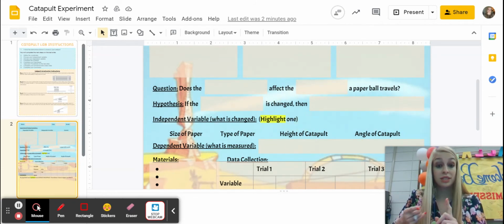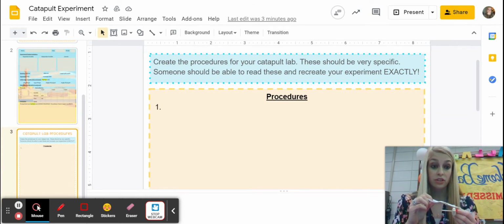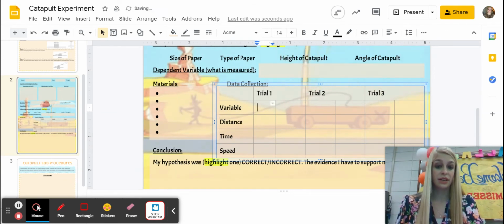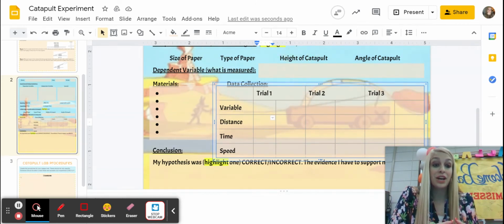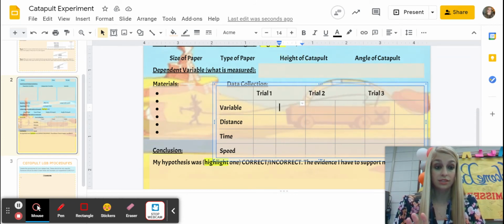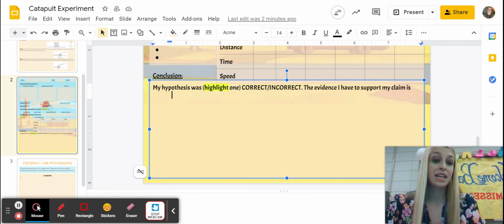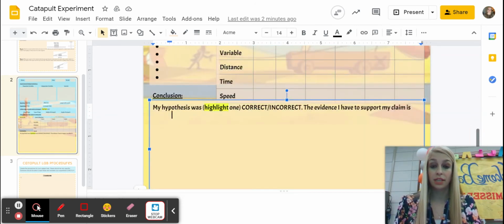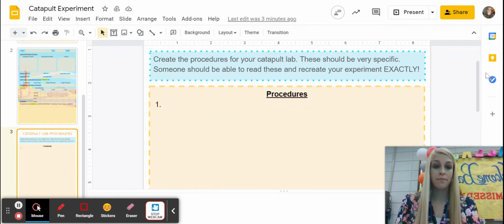Catapult experiment instructions 2